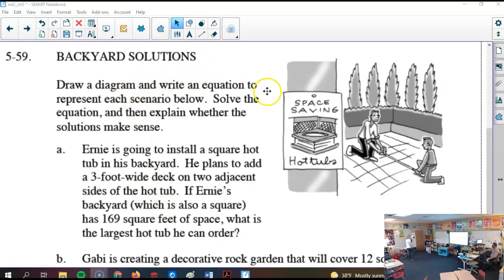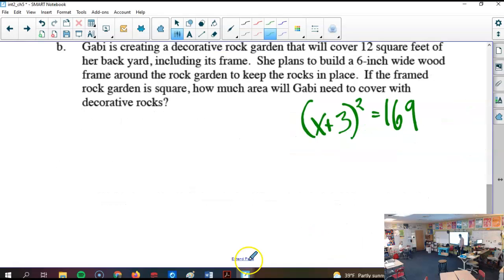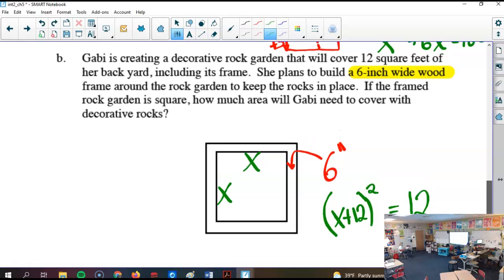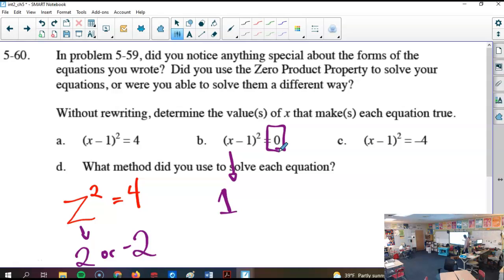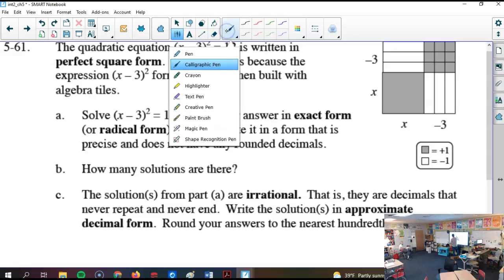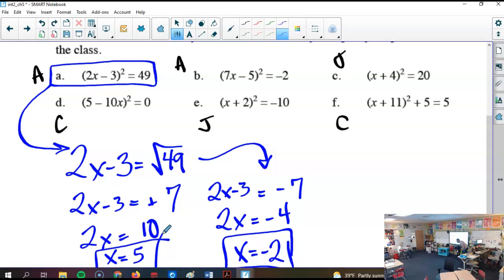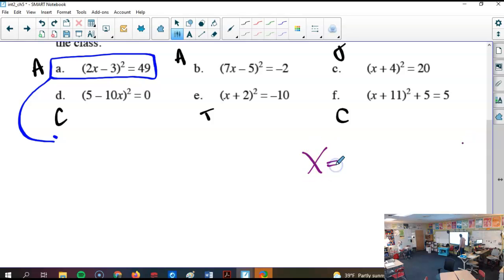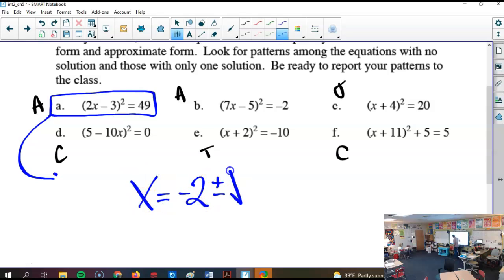11.15.21 HSM2 - Factoring and Lateral (not Imaginary) Number